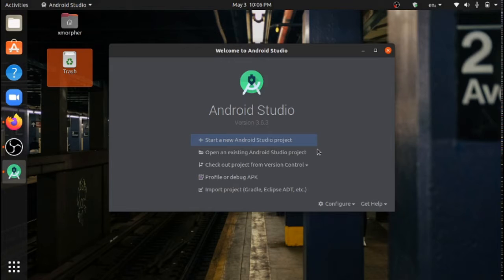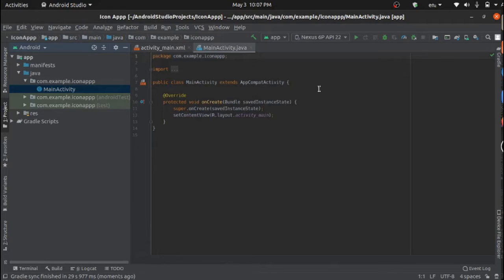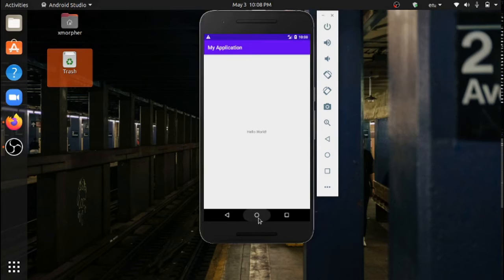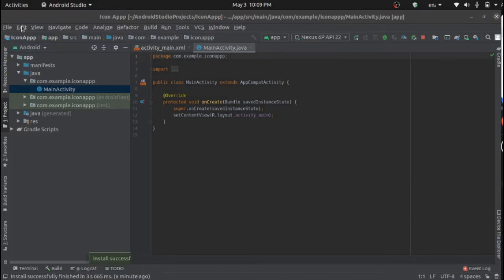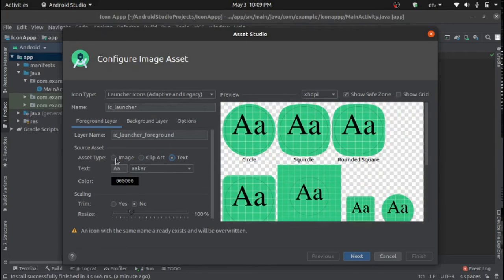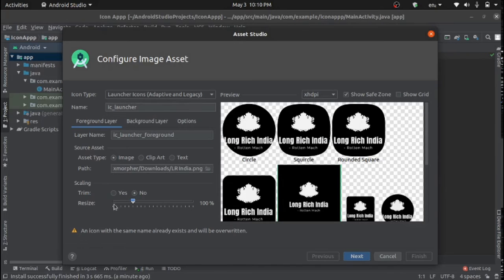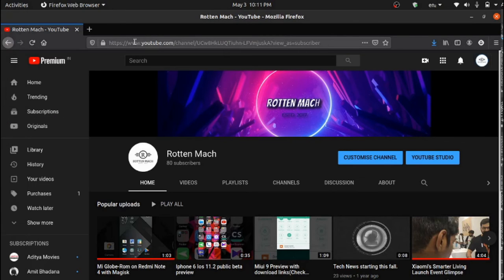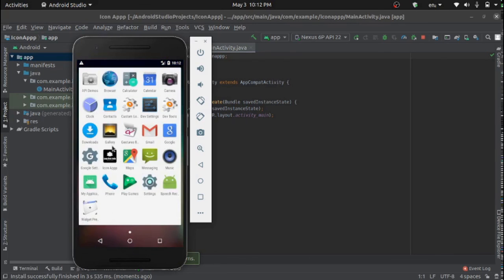How to Add App Icon in Android Studio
Remember that your Image Size to of 512X512 for the icon. Moreover you can have jpg or png image. In this video I have used png image file.
In next Tutorial  I will show how to turn your blog/website into an Android Application (The video will include - WebView, Swipe down to refresh, progress bar loading, show Ads and push notification).
Follow Poetry Page on Instagram - @quarantine._.diaries